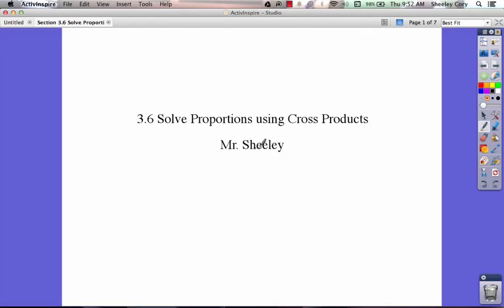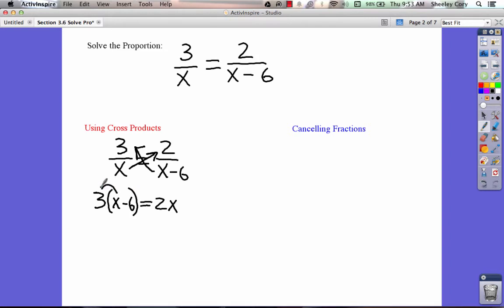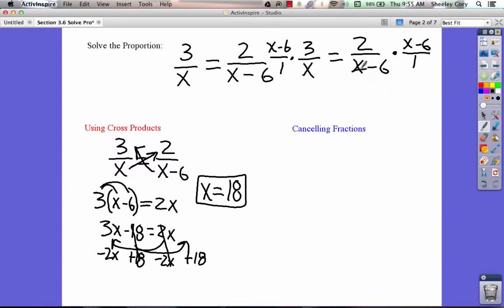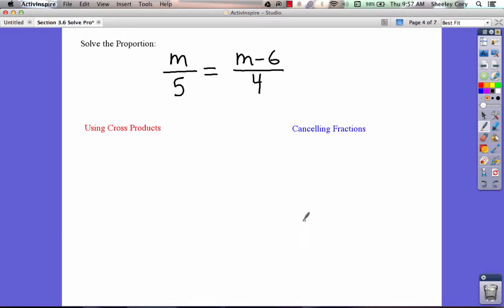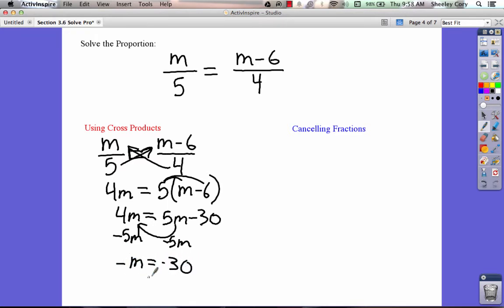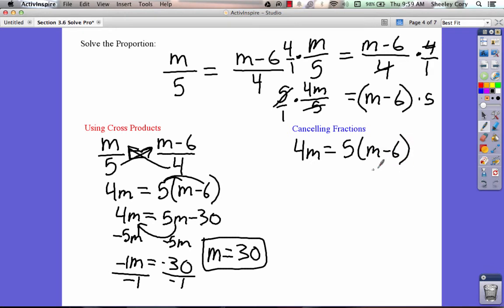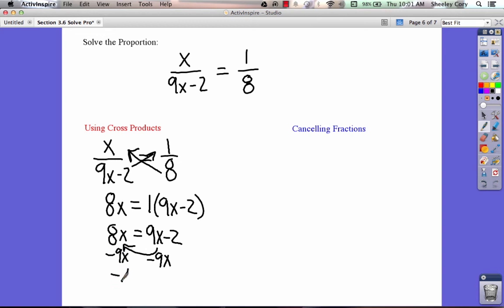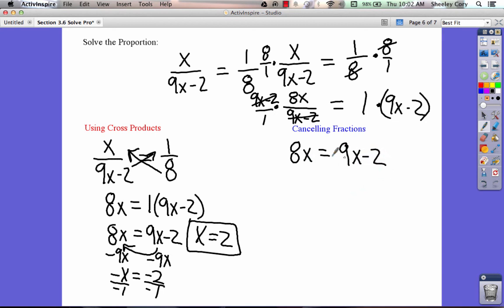3.6 Solving Proportions using Cross Products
3.6 Solving Proportions using Cross Products